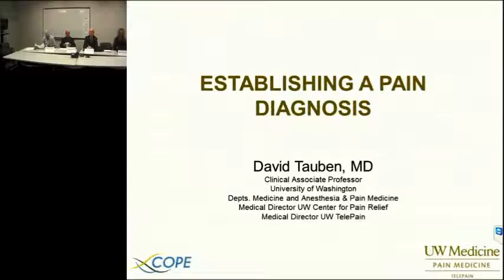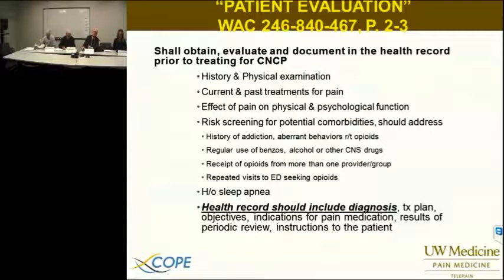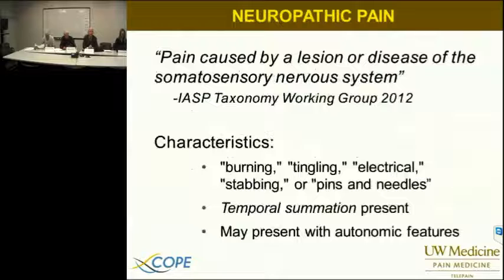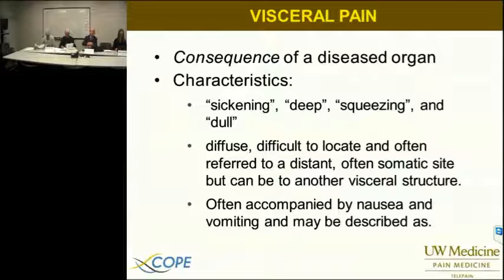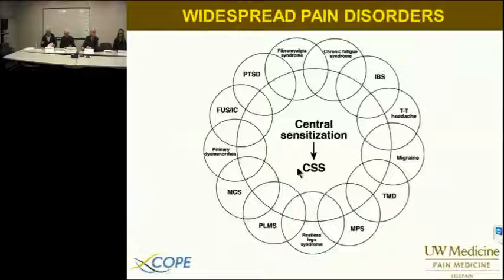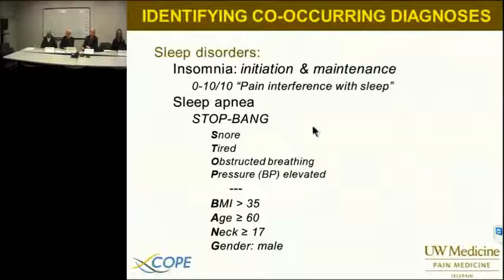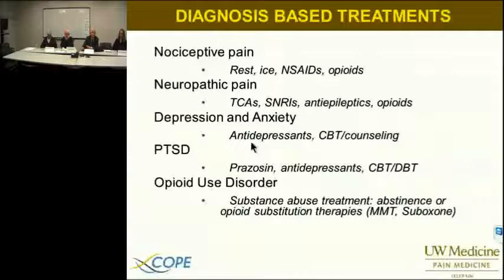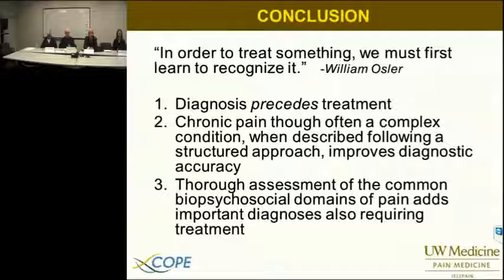UW TelePain - Establishing a Pain Diagnosis - David Tauben, MD 2016-03-09